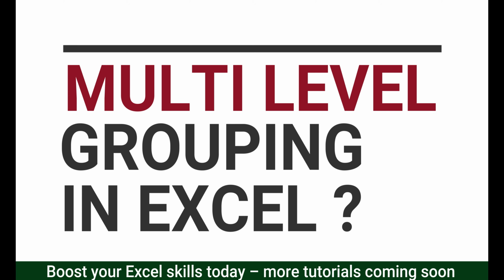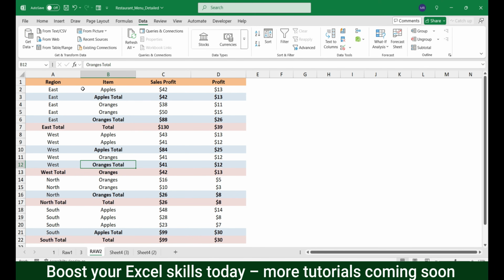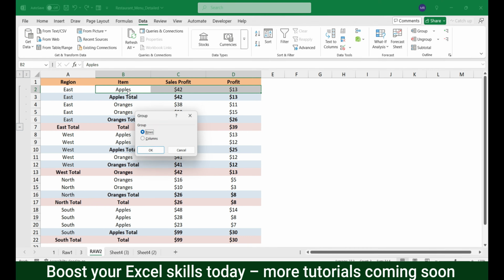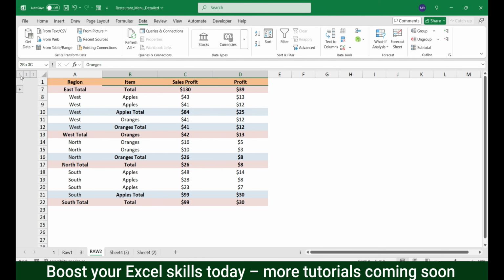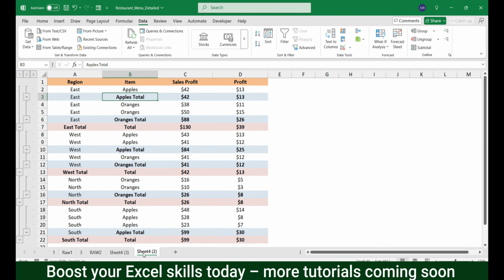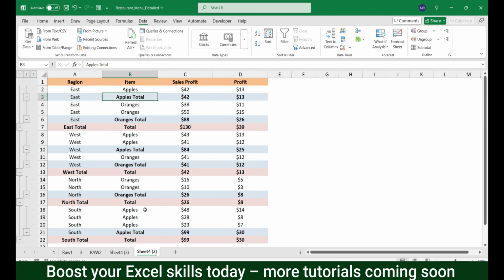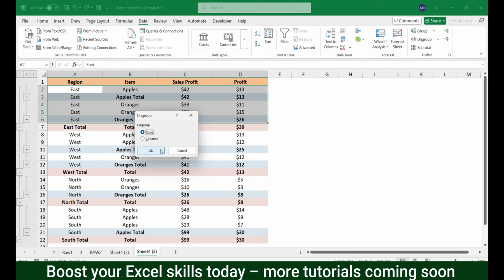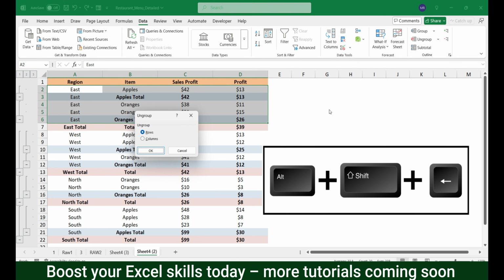Grouping Rows & Column in Excel || Multi Level Grouping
Grouping Rows & Column in Excel

Hey there, Excel buddies! 🎉

You know how sometimes your spreadsheet feels like a big ol' mess of numbers and data? 🤔 Well, today I'm here to show you how to tidy things up with some super handy Excel tricks: grouping and ungrouping rows and columns! 🚀

In this video, we're going to have some fun with:

Grouping rows and columns to keep your data neat and organized.
Ungrouping when you need to see the full picture.
Using multi-level grouping to make your data even more manageable.

It's like giving your spreadsheet a little makeover! 🌟

Here’s what you need to do:

Watch the video and follow along with the steps.
Give it a try on your own data and see how much easier it gets.

Let's make Excel our new best friend and keep our data looking sharp! 🤝